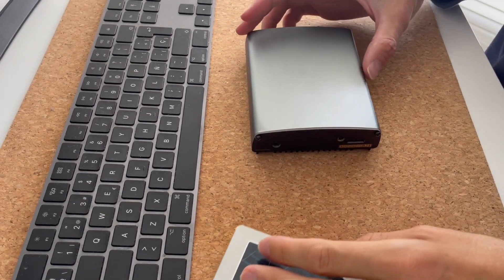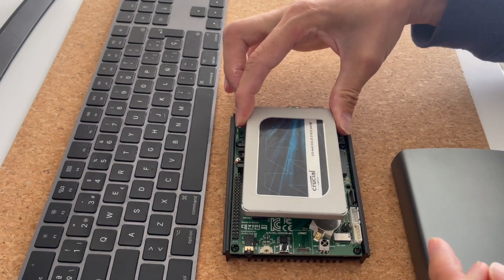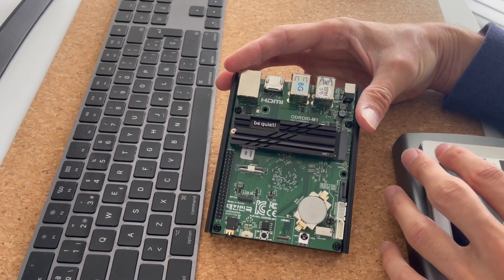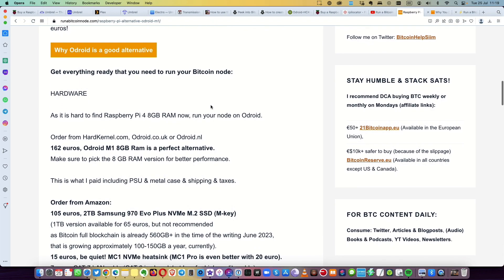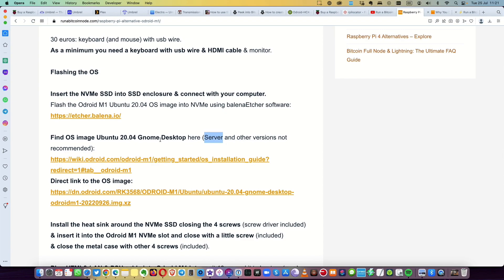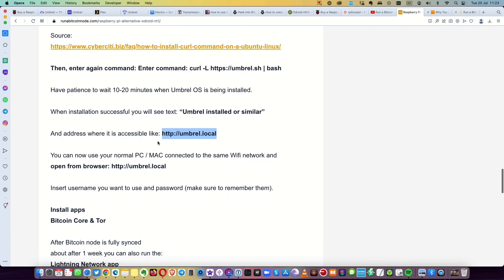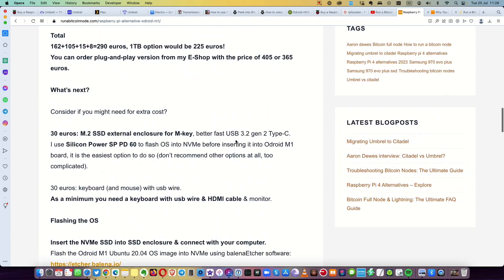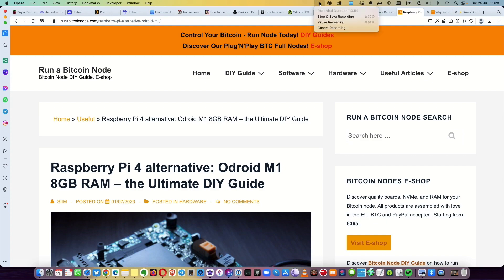🟧 Switching to Odroid M1 - An Effective Alternative to Raspberry Pi 4 for Running Bitcoin Full Node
An Effective Raspberry Pi 4 alternative for Running a Bitcoin Full Node  -Odroid M1.

This video demonstrates how to migrate from running a Bitcoin node on a Odroid M1 8GB RAM version, an alternative to Raspberry Pi 4.

With Raspberry Pi 4, you may encounter issues such as non compactness, noise, and power consumption, and BIG elephant in the room, how hot Raspberry Pi can get and it is not reliable at all, especially if you want Bitcoin node is operating around the clock because you are running Lightning Network node also and opened your own channels to maybe even earn some sats.

Considering these challenges, transitioning to the Odroid M1 8GB RAM setup with a Samsung 970 EVO Plus NVMe SSD M.2 M-key quickly became the clear choice.

The video includes a walkthrough of the setup process, as well as instructions on flashing the Odroid M1 Ubuntu 20.04 OS image into the NVMe SSD. Note that operating a Bitcoin Full Node (Umbrel OS) will utilize substantial CPU and RAM resources, as demonstrated in previous videos.

To flash the OS, use the balenaEtcher software and download the Ubuntu 20.04 Gnome Desktop image
Check for new images from Odroid website!

Keep in mind that the installation process involves executing a few commands on the Ubuntu Terminal and may require some patience. Check my article for more details.

Once the installation is complete after 10-20 minutes, you'll be able to access your node or similar addresses depending on your setup like for Odroid image one.

I also show how it would be possible to add your existing SSD over Odroid M1 in a way that it would still fit inside the case after ordering also the special connection SATA and power cables from Odroid: you can open SSD and use only the memory part, its probably all empty anyway, just might get hot as the aluminium case, at least for Crucial case, might work as heat sink also.